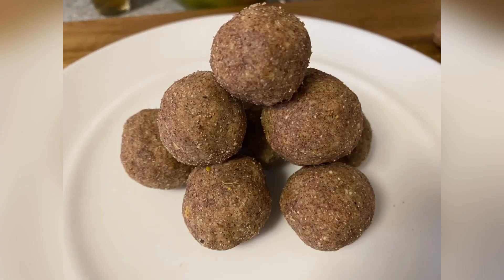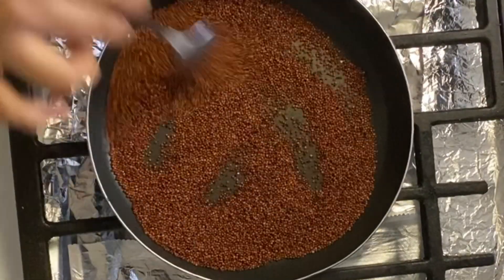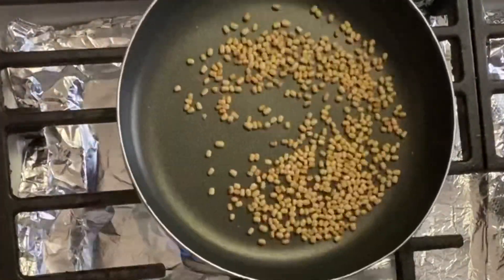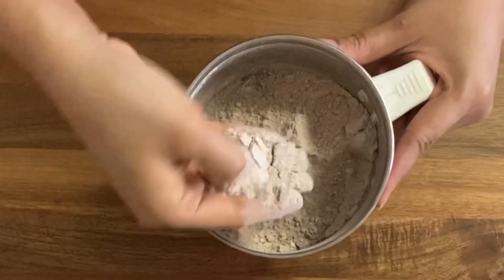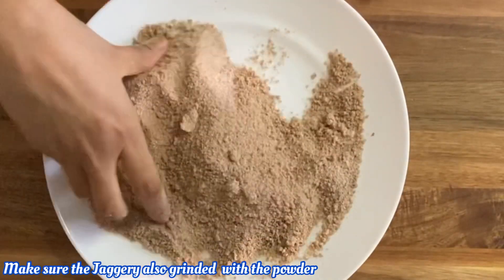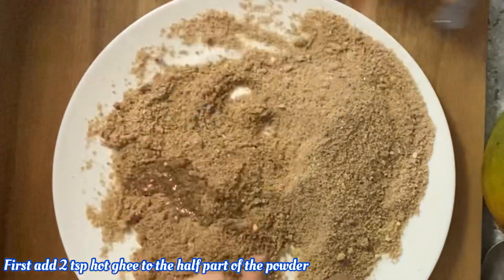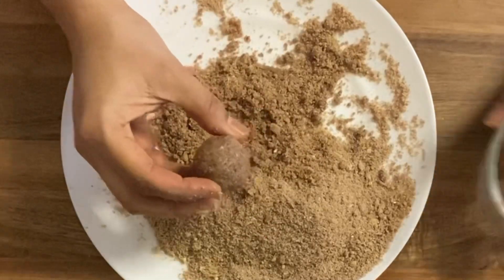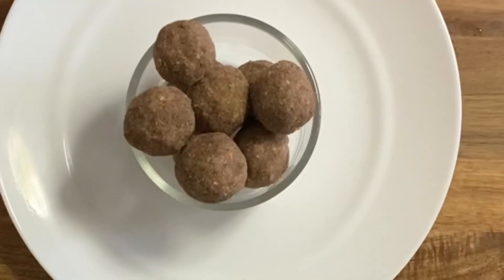రాగి లడ్డూ బెల్లంతో ,తక్కువ నెయ్యితో ఇలా చేయండి చాలా రుచిగా వుంటాయి/Finger millet Laddu with Jaggery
Ragi ladoo recipe quick easy and delicious ladoo.